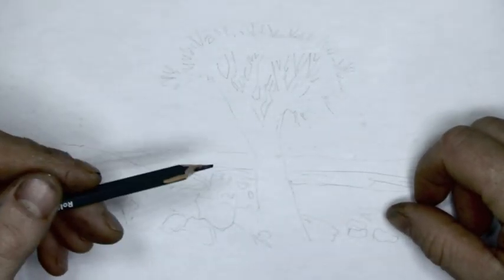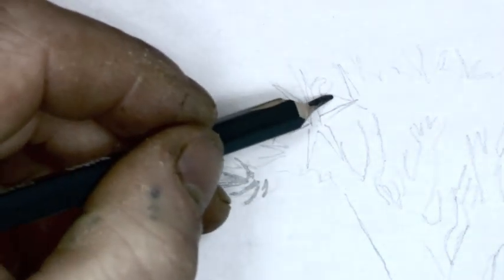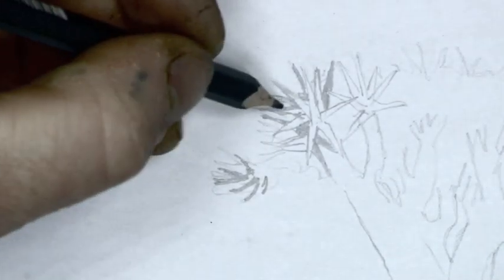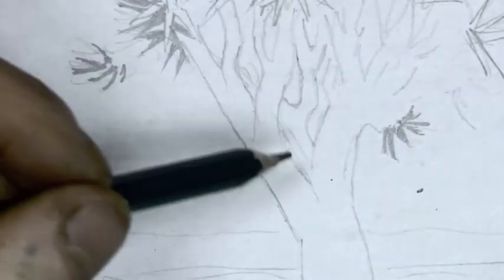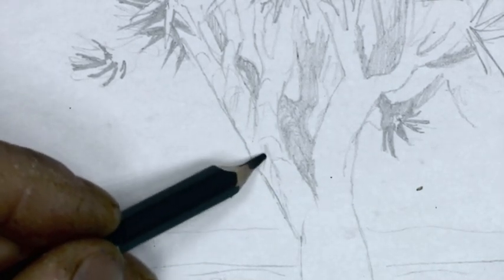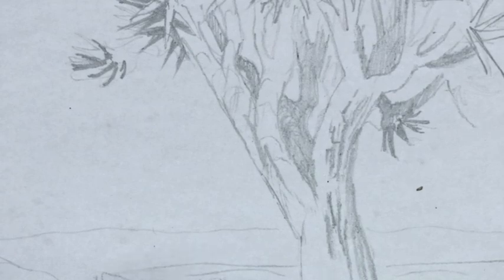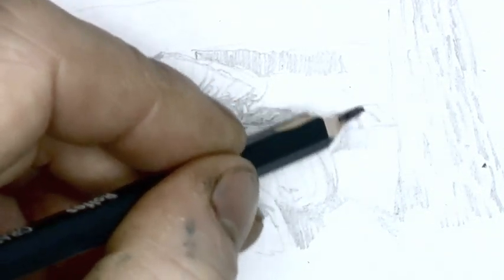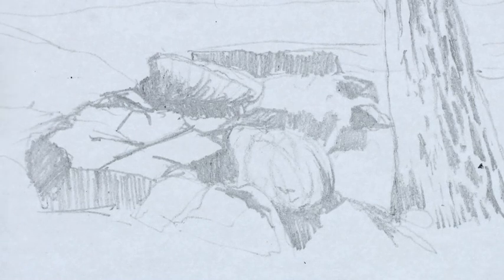How to draw a Quiver Tree in pencil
pencil drawing step by step instruction
Positive and negative shapes